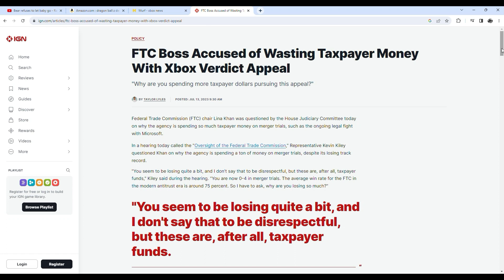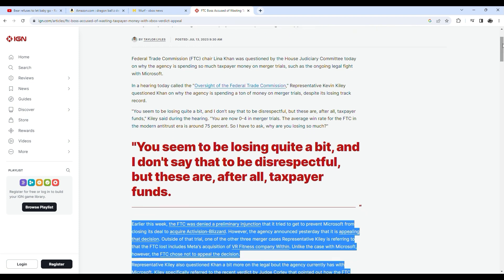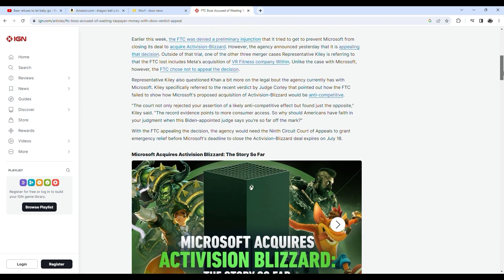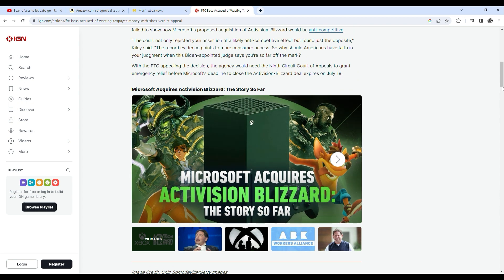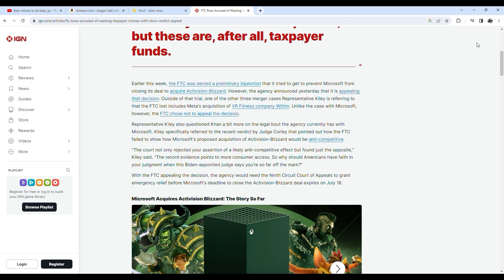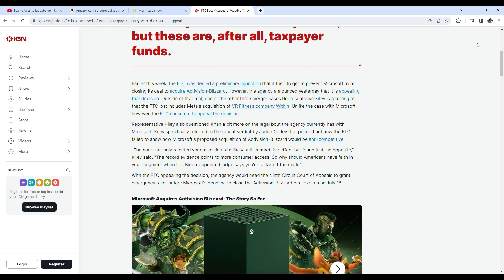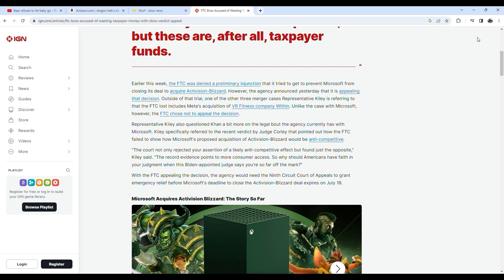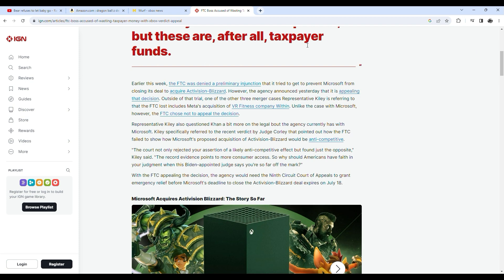FTC Boss Accused of Wasting Taxpayer Money With Xbox Verdict Appeal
for more gaming news please follow this link for the playlist of news i put on video